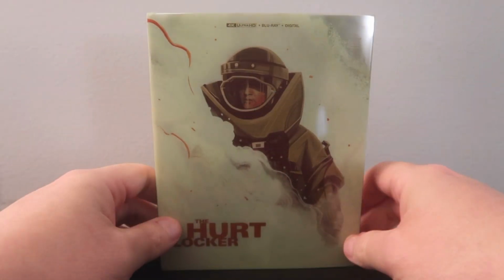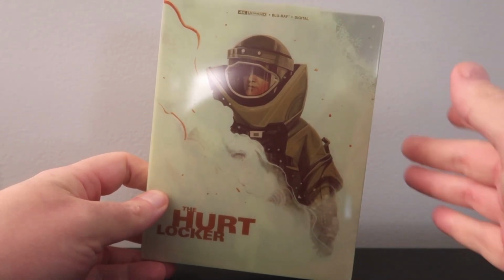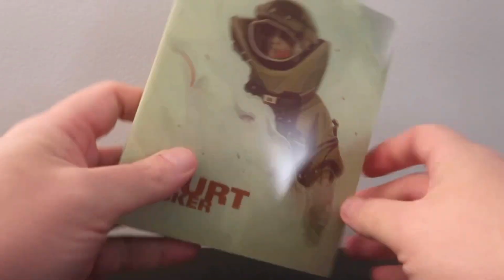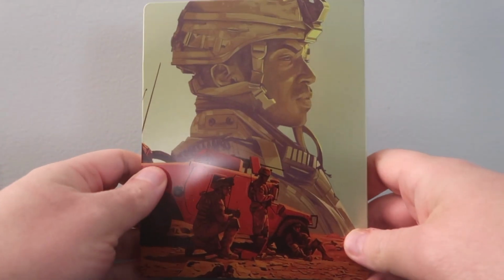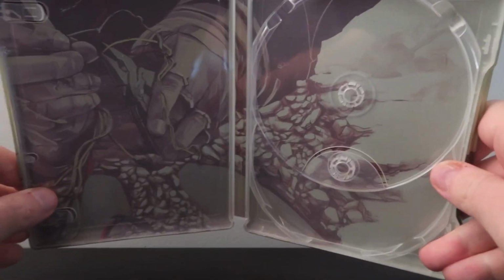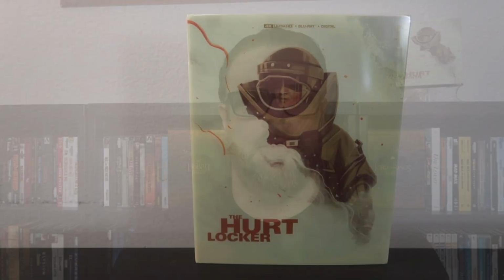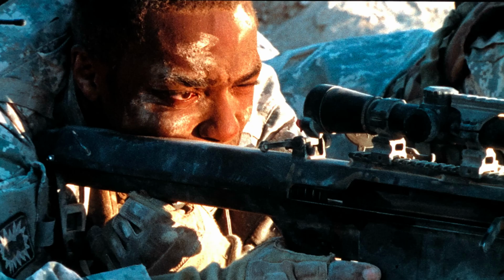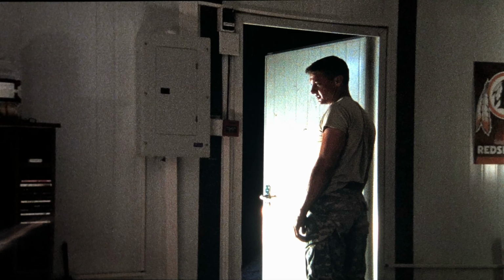The Hurt Locker (2008) 4K UHD Blu-ray Review!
The hurt locker is now on 4K UHD Blu-ray, here is my review of the Best Buy Steelbook.

Equipment Used for disc reviews:

TV: LG C9 65 inch (4K, HDR, Dolby Vision)
TV: Sony XBR 850c 55 inch (3D Blu Ray)
Receiver: Denon AVR-x4300h
4K Player: OPPO UDP 203